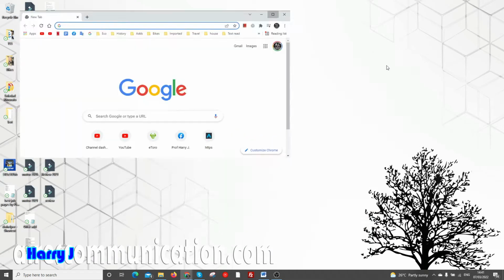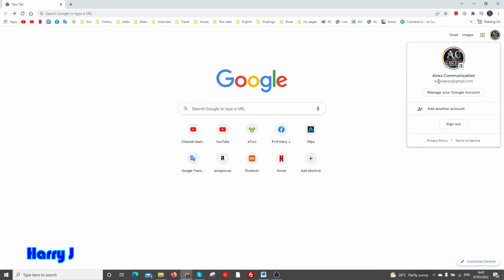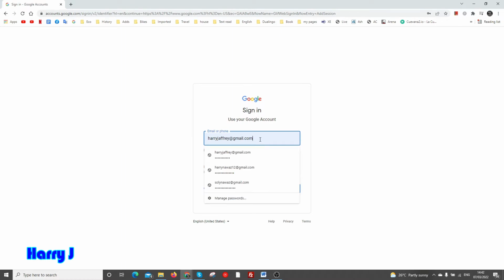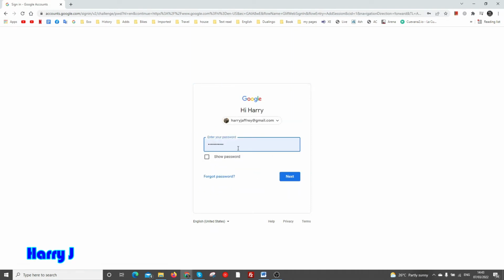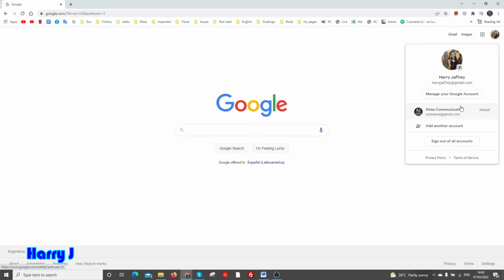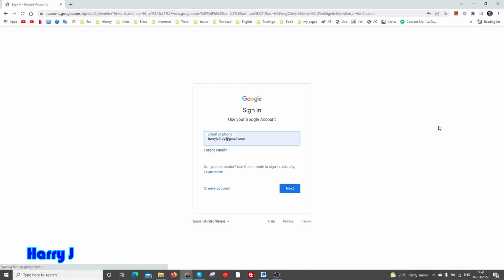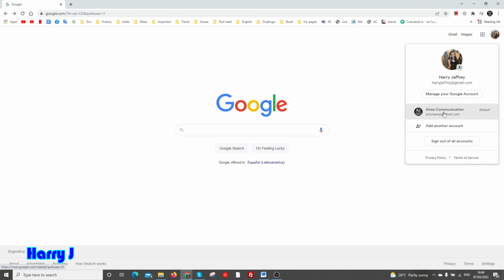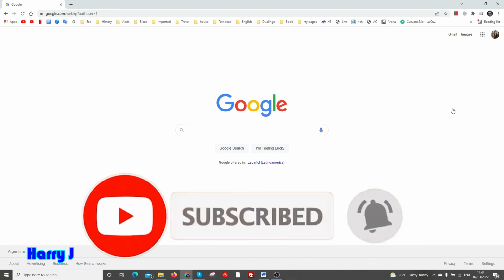How to add second or more Gmail Accounts and switch in PC